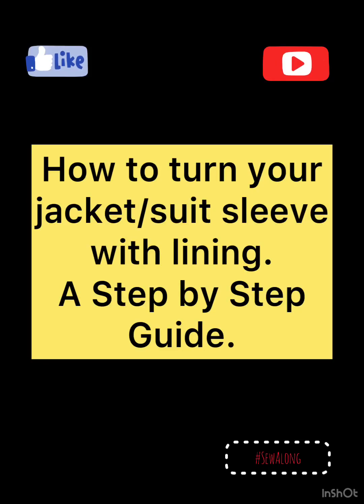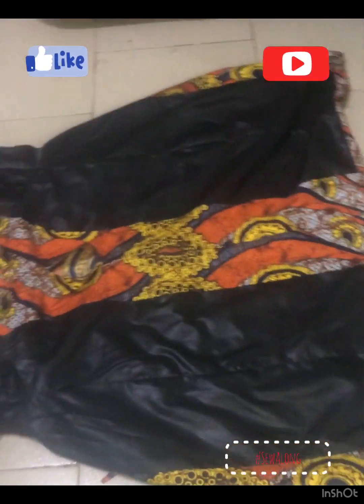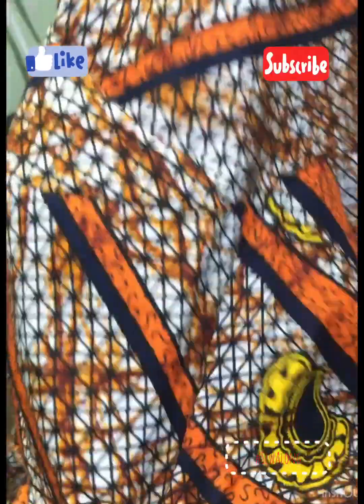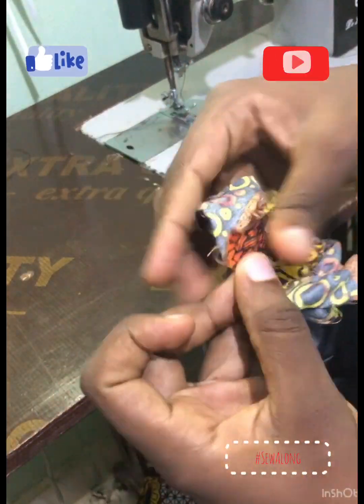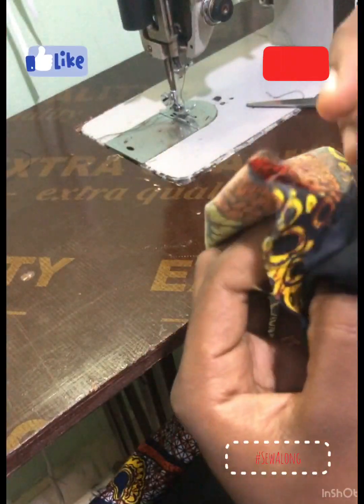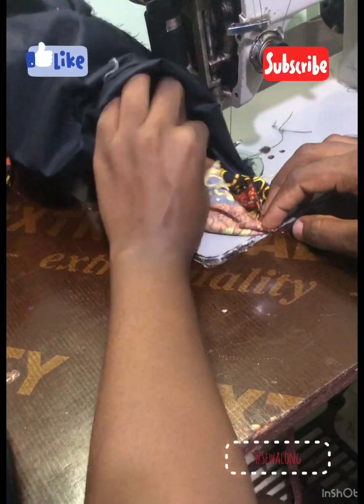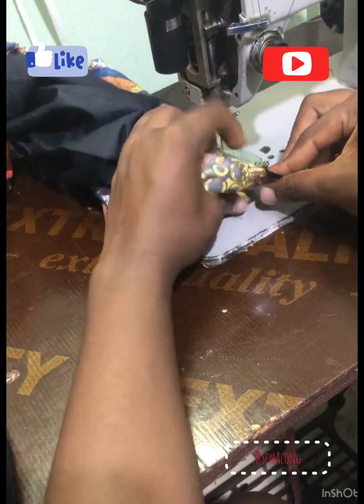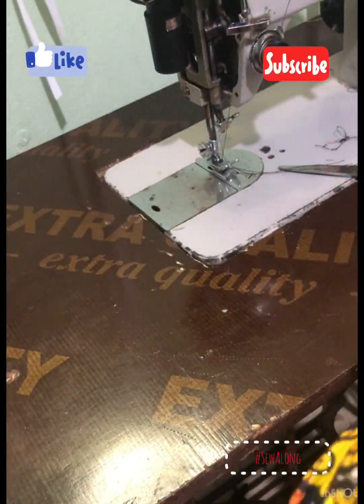How to Turn your Suit/Jacket SLEEVE with its Lining Neatly|| Beginner Friendly||Suit/Jacket Making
Hello,

I hope you find this video useful for your DIY.